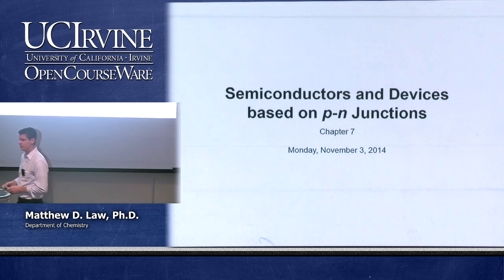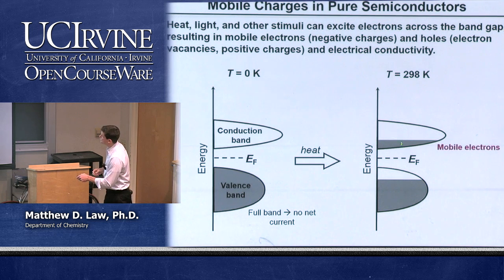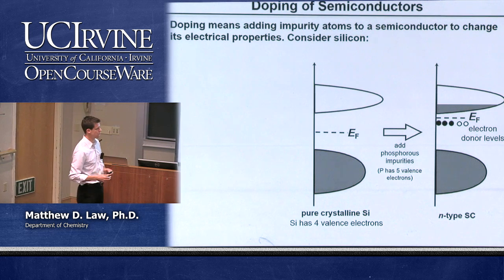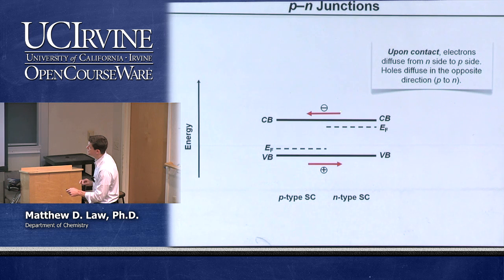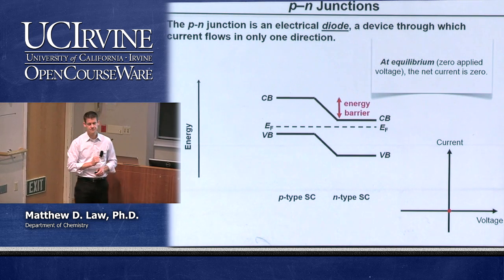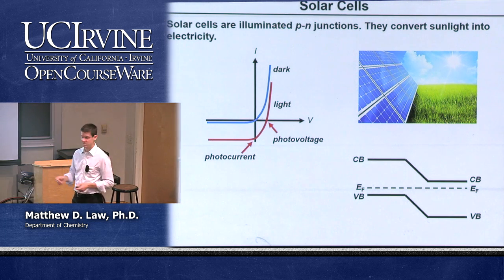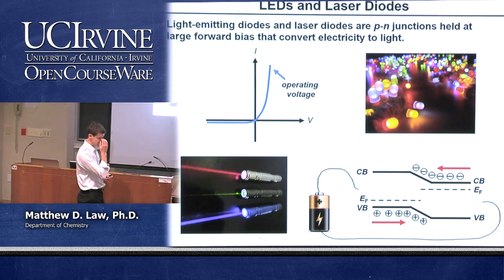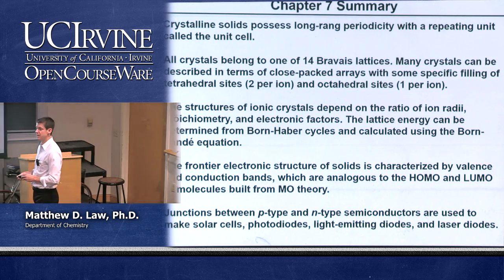Chemistry 107. Inorganic Chemistry. Lecture 14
UCI Chemistry: Inorganic Chemistry (Fall 2014)
Lec 14. Inorganic Chemistry -- Semiconductors and Devices based on p-n Junctions
Instructor: Matthew D. Law

Description: This course is an introduction to modern inorganic chemistry. Topics include principles of structure, bonding, and chemical reactivity with application to compounds of the main group and transition elements, including organometallic chemistry.

This video is part of a 29-lecture undergraduate-level course titled "Inorganic Chemistry" taught at UC Irvine by Professor Matthew D. Law.

Index of Topics:
01:21-Metals, Semiconductors, and Insulators
03:54-The Fermi Level
06:25-Mobile Charges in Pure Semiconductors
09:19-Common Semiconductors
12:14-Doping of Semiconductors
17:52-Doping
20:40-p-n junctions
34:03-Solar Cells
40:12-Photodiodes
43:00-LEDs and Laser Diodes
48:56-Chapter 7 Summary

Required attribution: Law, Matthew D. Inorganic Chemistry 107 (UCI OpenCourseWare: University of California, Irvine), [Access date].